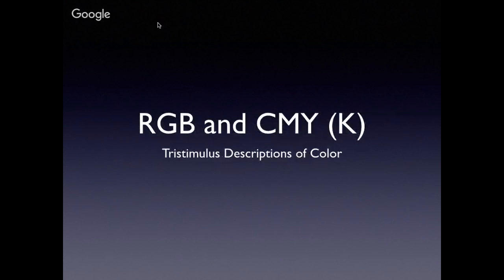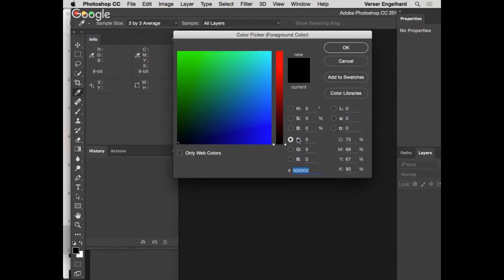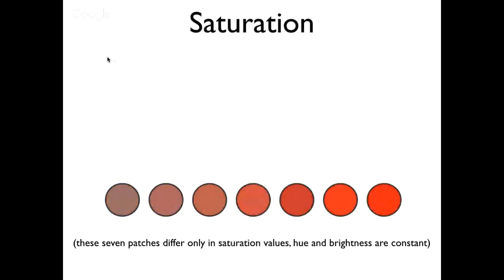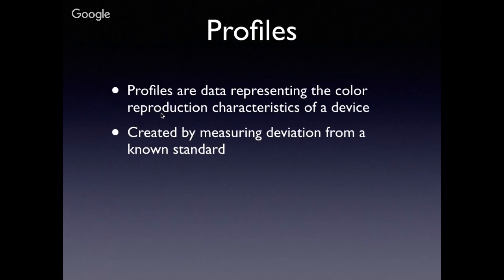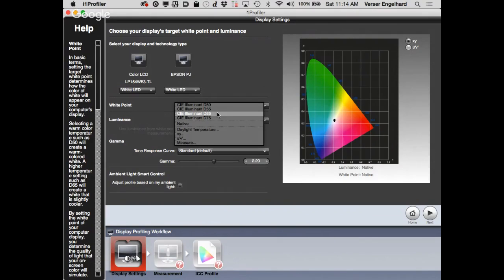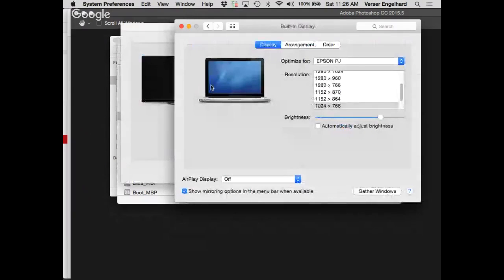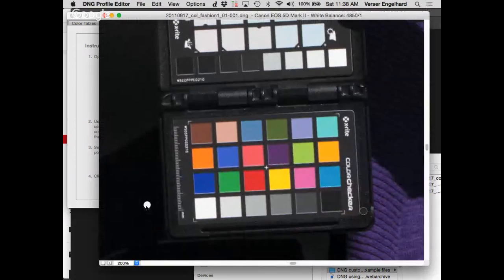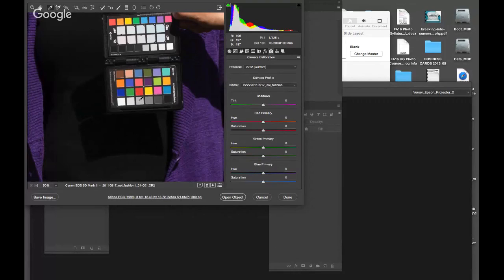DT_ASST Session 4 Part 1